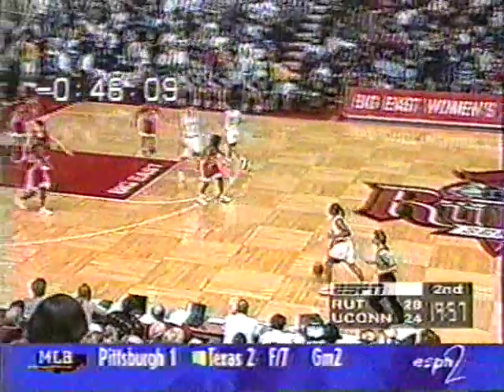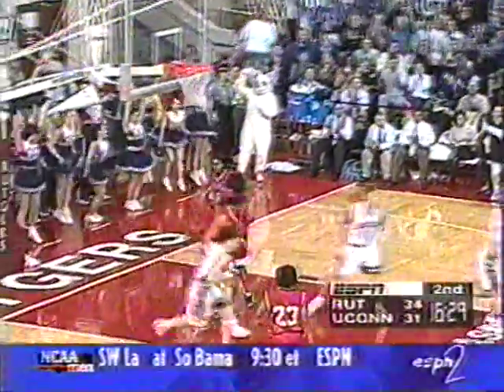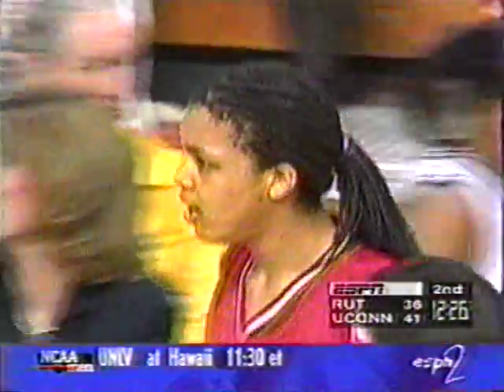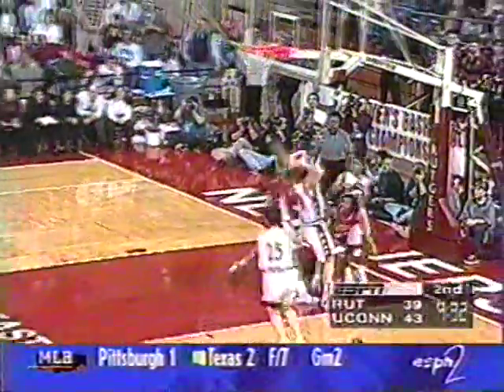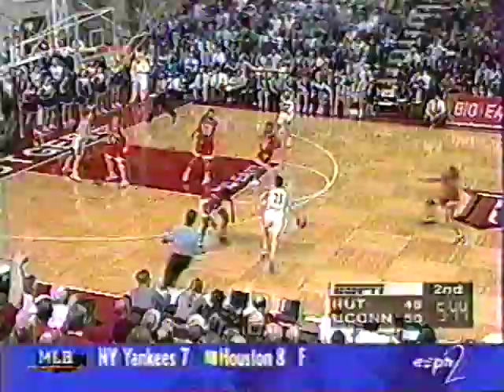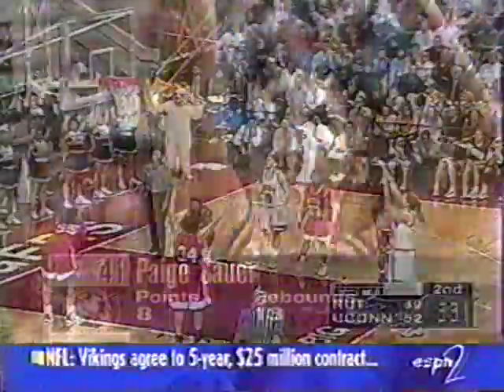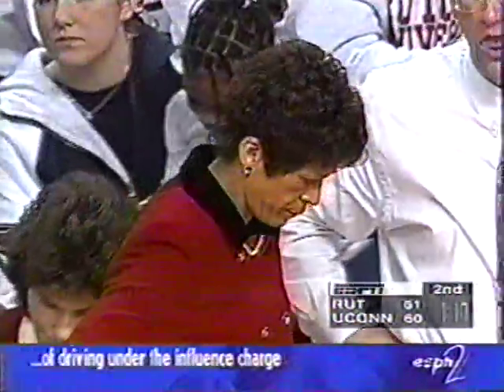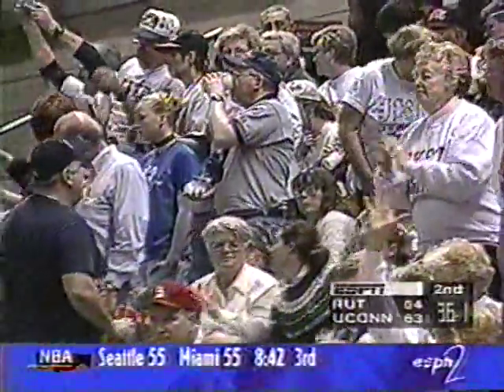1998 Big East Championship 2nd Half